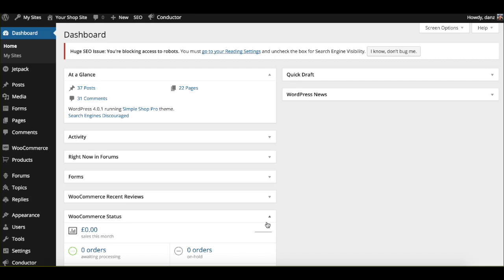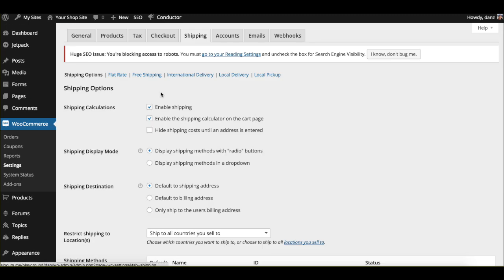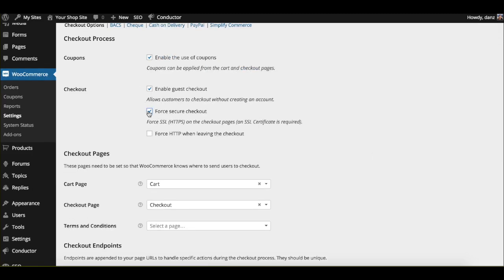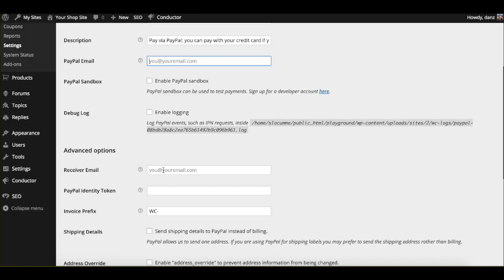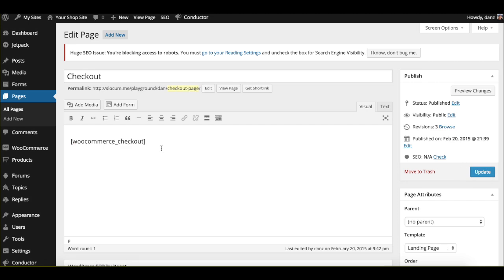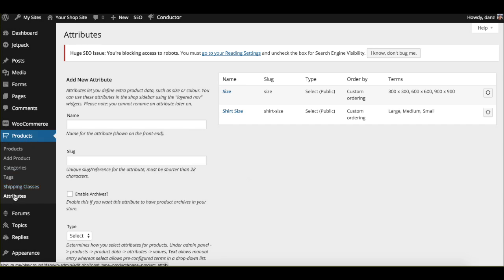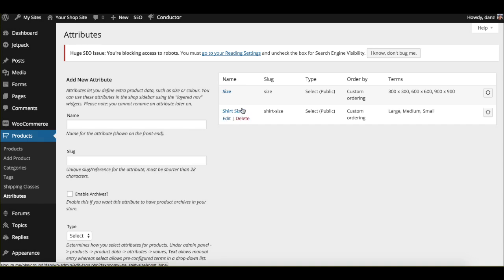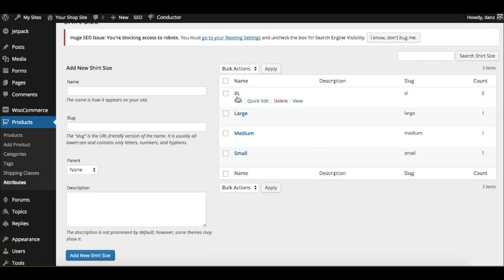How to set up WooCommerce (Part 1)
In Part 1 of how to set up WooCommerce, we talk about creating the initial pages and getting WooCommerce settings right for your WordPress eCommerce website.